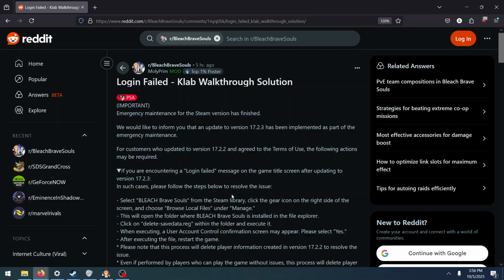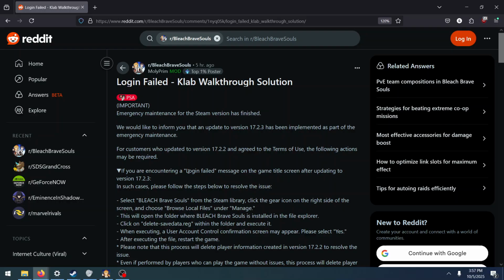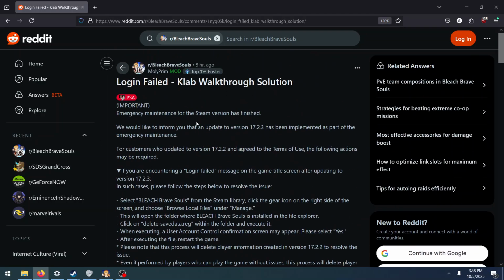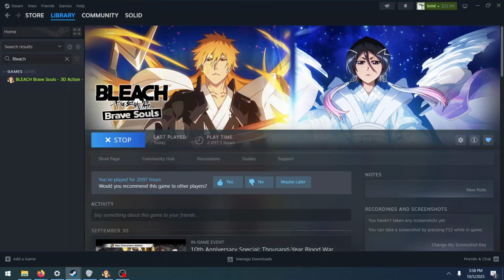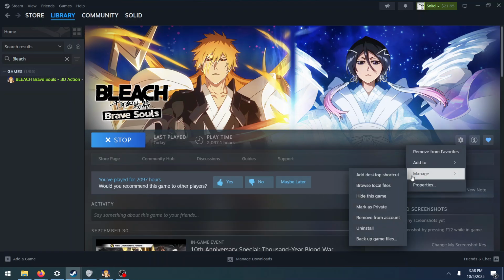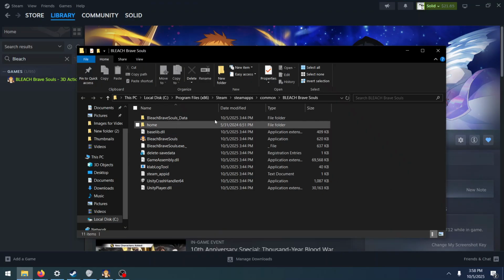Login Failed Error: Bleach Brave Souls Fix (Steam) (May Not Work If File is not Folder)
Hi if you're reading this thank you! I will be making videos here and there I am playing daily if you got any questions post some below I'm still testing out the game as it goes I'm a casual free to play player and plan to remain so until the end of it!

Might make some guides but it will likely be a mix of commentary and some game play perhaps some ideas on how to clear some stuff and criticism of course cause I don't believe it'd be honest otherwise.

Dropped This Video Hoping it would help someone that was having issues hopefully this is helpful, do let me know if you have any questions .

Check The Link for The Written Guide Below

Video May be Out of Date At this point if you're having issues with not finding the file you may be having the issue of being unable to login there's another video  below for an updated version and possible fix I haven't tested it myself since right now KLAB logins are kinda iffy atm and I don't wanna run into this issue myself again.